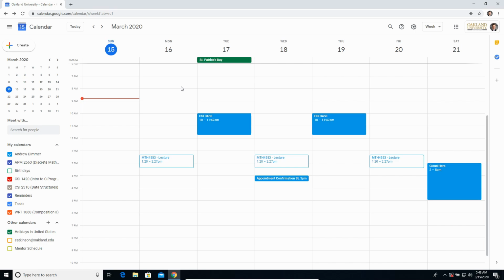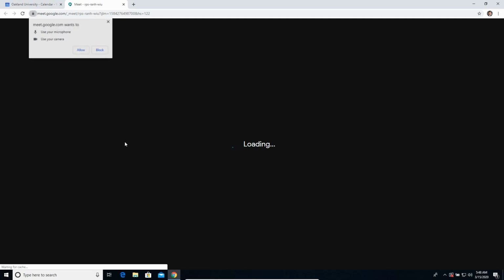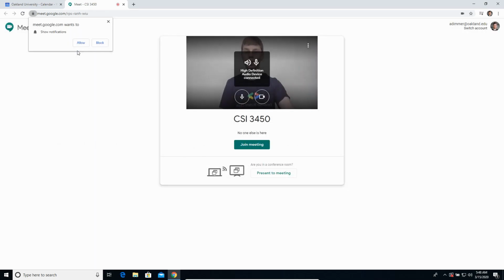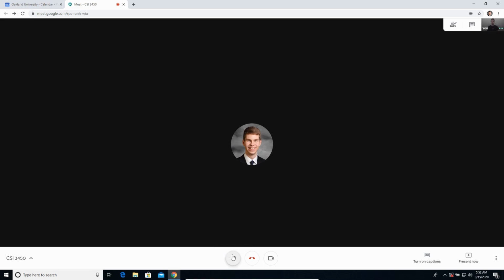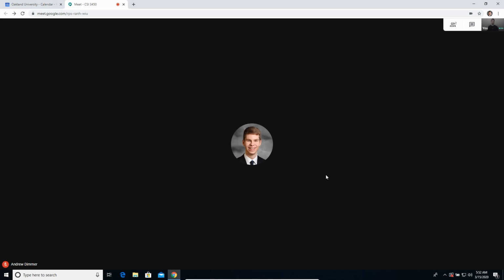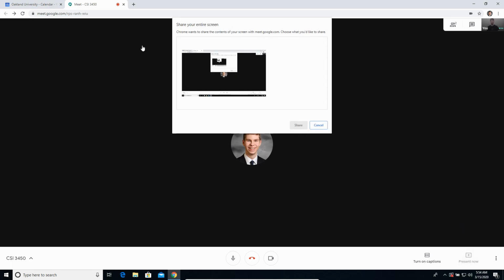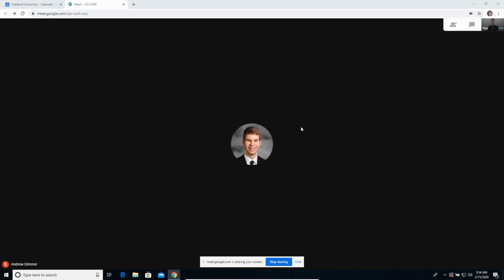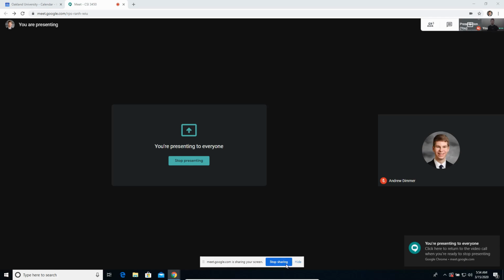Online Instruction Tutorial: Using Google Meetings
Due to COVID-19, schools around the world are closing, leaving teachers pressed to find ways to continue instruction online. In this tutorial, learn how to run virtual lectures and classes using Google Meeting, which comes with every Google Education account.